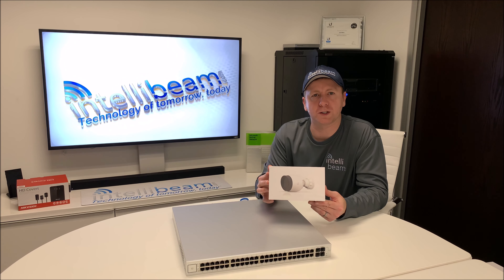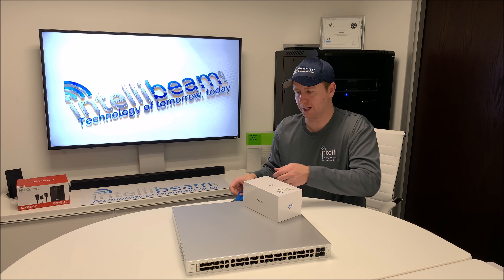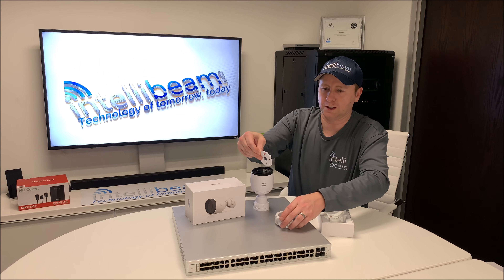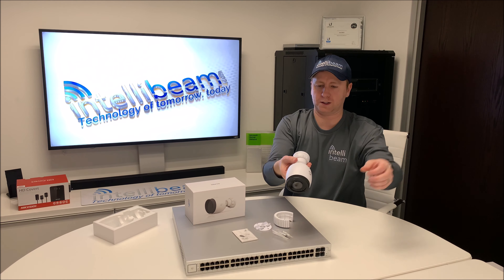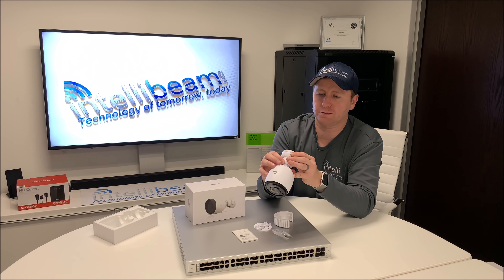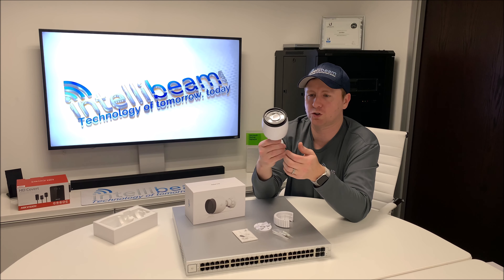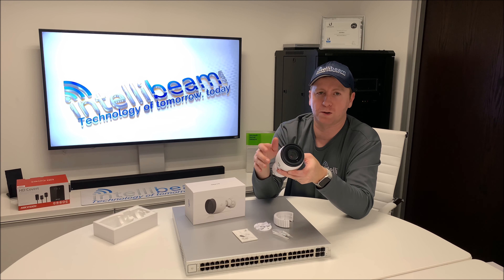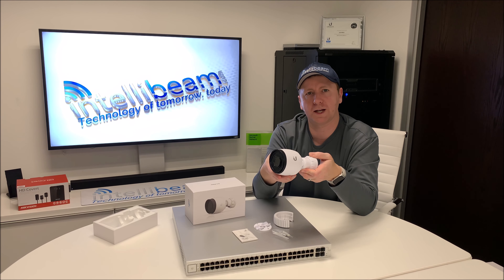Ubiquiti UniFi (UVC-G3-PRO) G3-PRO Camera unboxing by Intellibeam.com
The UniFi Video G3-PRO camera delivers uncompromising image quality in any lighting conditions. A 3X powered optical zoom lens allows the field of view to be precisely adjusted to cater to the unique needs of each installation. The integrated high-power infrared LEDs, wide-aperture lens, and larger image sensor work together to capture every detail at night, while the wide dynamic range provides feature optimal image quality in even the most challenging daytime scenes.

Facebook.com/intellibeam
Twitter.com/intellibeam